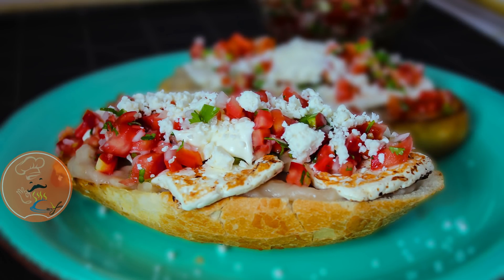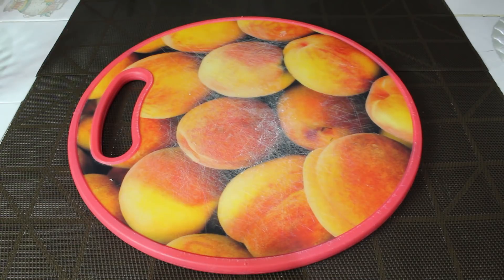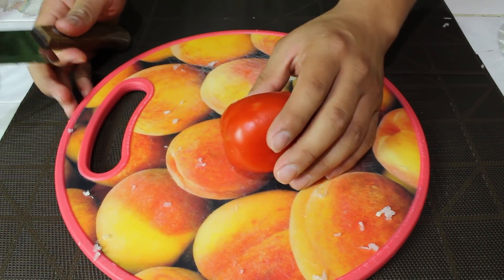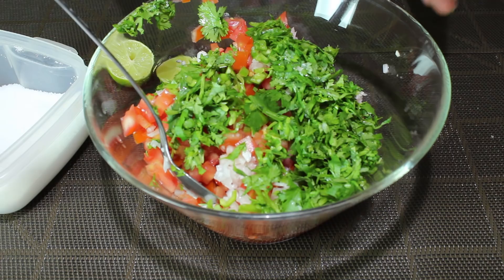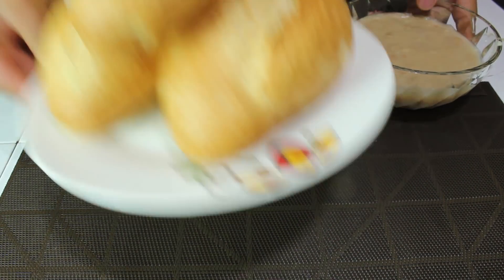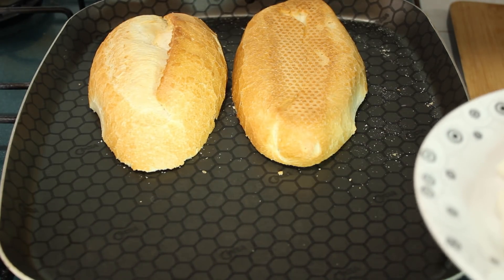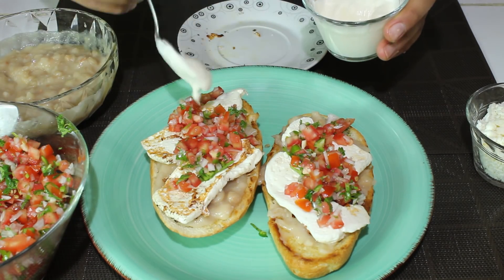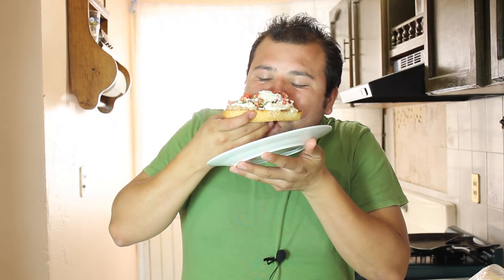Deliciosos Molletes para Desayunar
Que tal amigos esta receta es sencilla pero muy deliciosa espero y les gustes estos molletes para desayunar.

ingredientes:

Bolillo el necesario
Frijoles Refritos.
Rebanadas de queso Panela
Queso Fresco o Ranchero
Crema Natural

Para el Pico de Gallo o Salsa Mexicana:

2 Jitomates
1/2 Cebolla
2 Chiles Serranos
Cilantro al Gusto
Sal la necesaria
Limón al Gusto

¿Cómo hacer Ceviche de Tiritas de Pescado? | Fácil y Delicioso